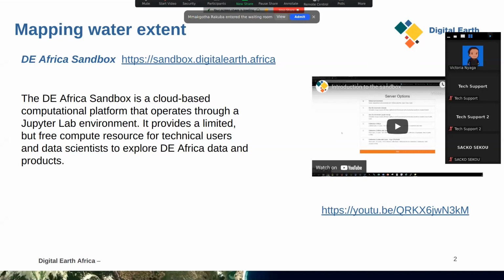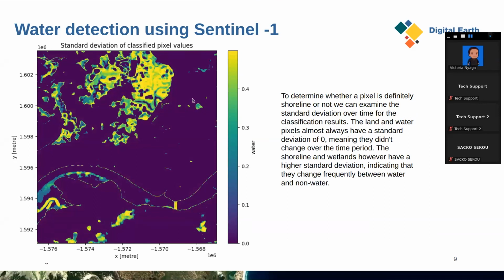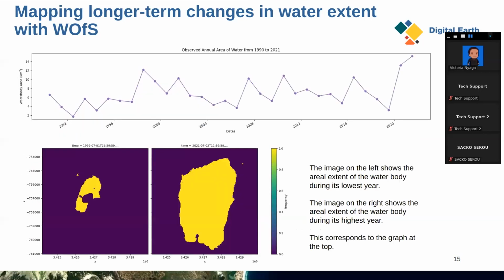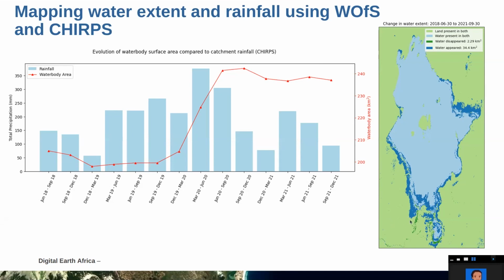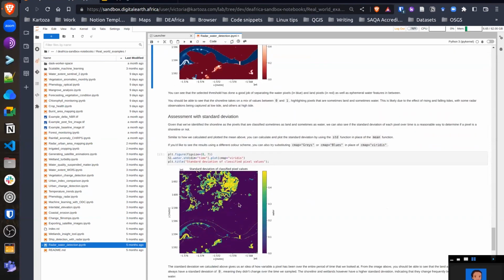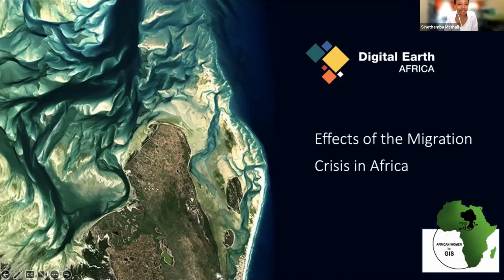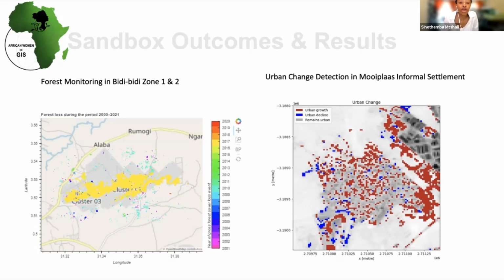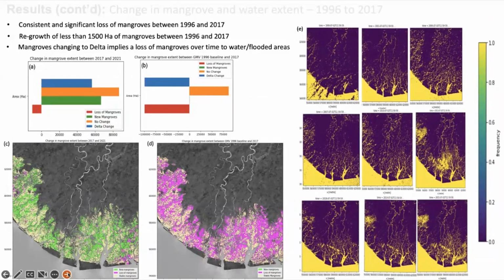Live session 118 - 22 February 2023. Water Extent and AWiGIS winners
Live session 118 held on 22 February 2023. Victoria Nyaga (Kartoza) presented on water extent (in English). Digital Earth Africa (DE Africa) and Africa Women in GIS AWiGIS announced the winners of the AWiGIS mentorship program May to December 2022.

AWiGIS identified the best project by Dr. Jokotola Omidiji (University of Lagos, Nigeria) titled Monitoring Mangrove forest degradation in parts of Niger Delta using earth observation data and second runner project by Sinethemba Mtshali titled Effects of the Migration Crisis in Africa.

Links from DE Africa